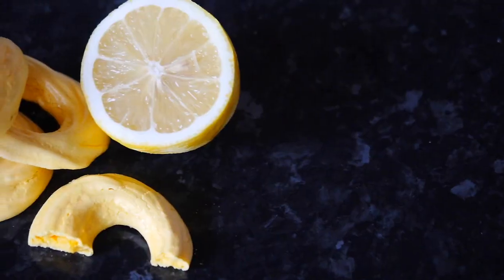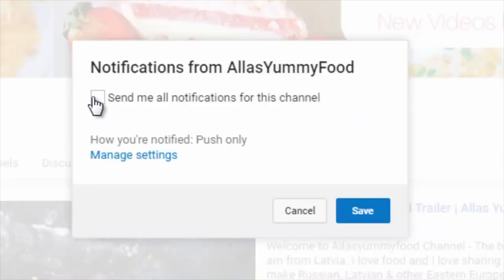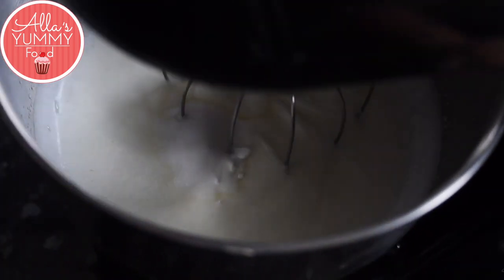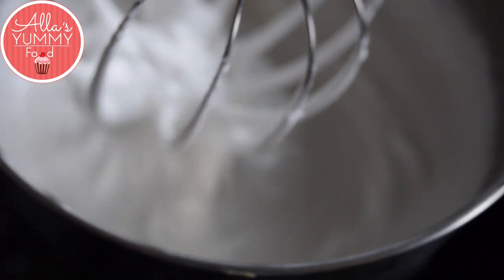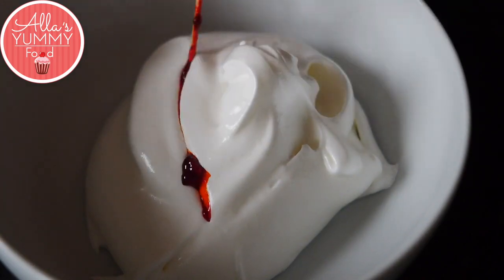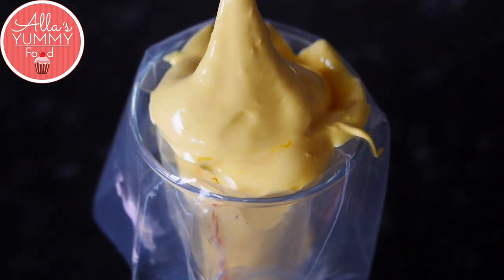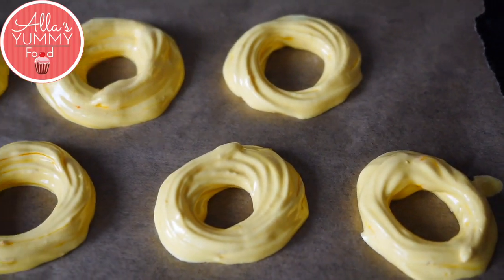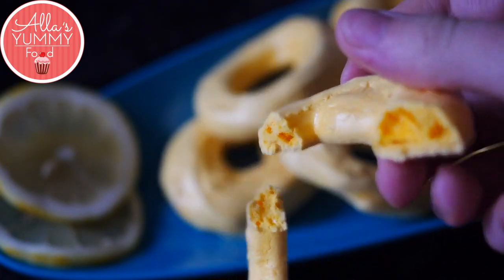How To Make Lemon Meringue Cookies | Easy Lemon Cookies Recipe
Lemon Meringue Cookies are so amazing, delicious and tasty. You get a bite of lemon crunch in each cookie.  There are a lovely colour and delicate flavour with a yummy lemon flavour. I love the yellow colour of them as well, feel free to play with different shapes as well.

The perfect meringue is sweet, light and crisp with a slightly chewy centre. To die for. I hope you guys enjoy this recipe! If you like lemon flavour as I do, this is the dessert for you!